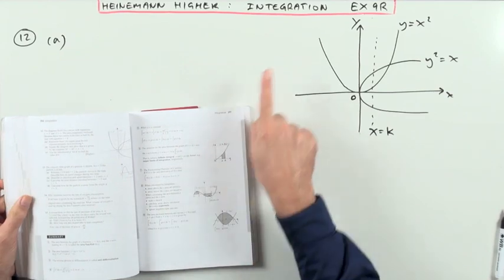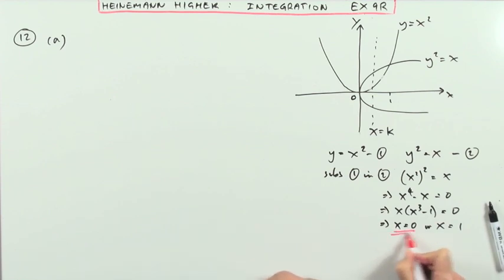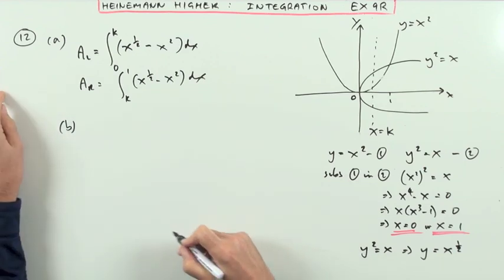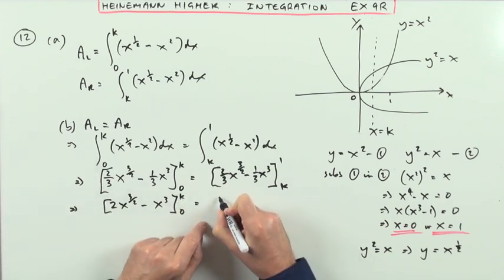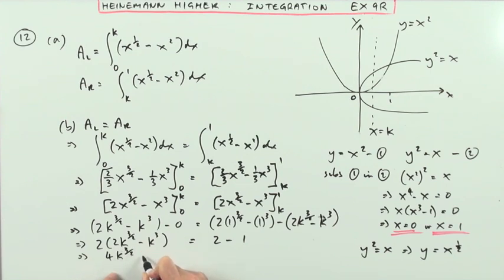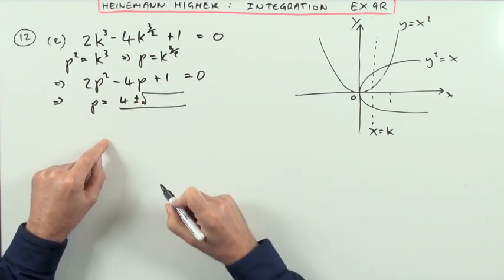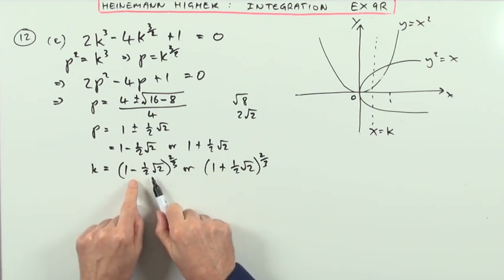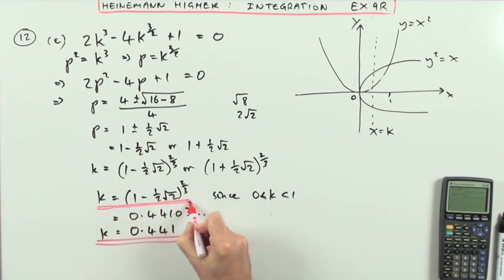Higher Revision: Ex 9R no.12 (Heinemann)